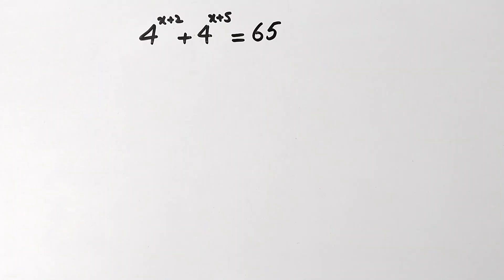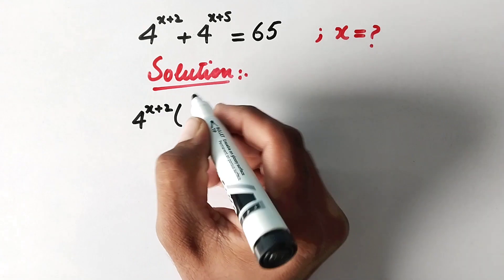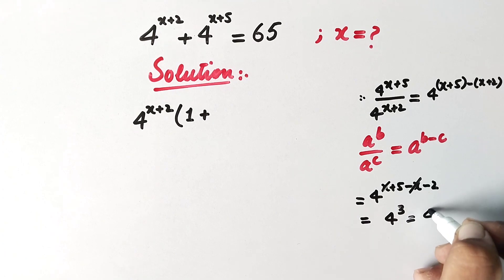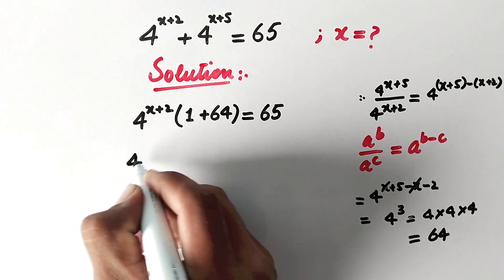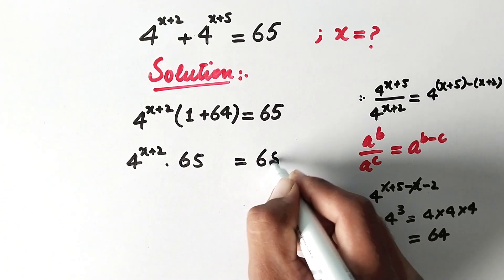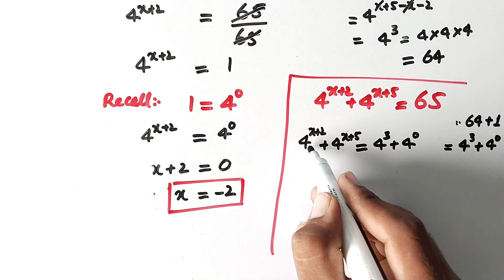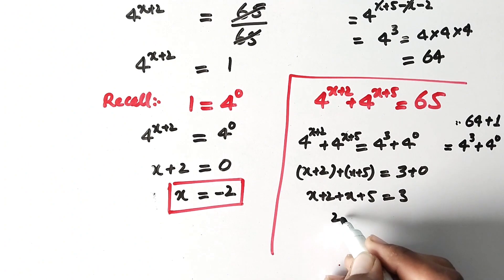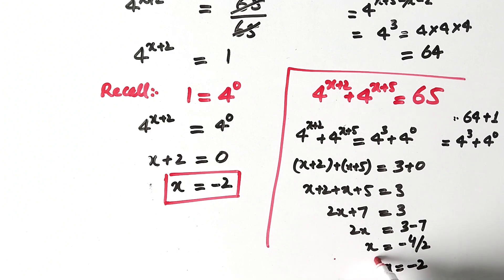A Nice Olympiad Exponential Problem || Math Olympiad Question || Explored Maths